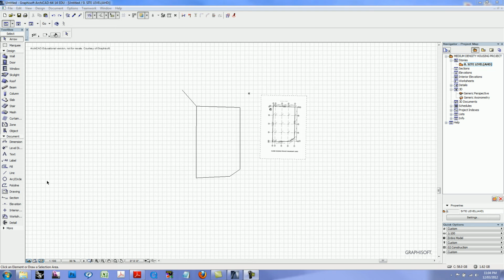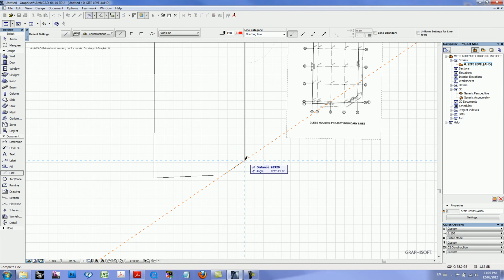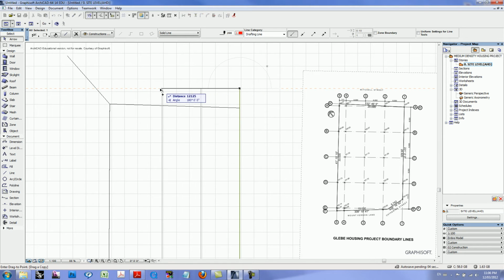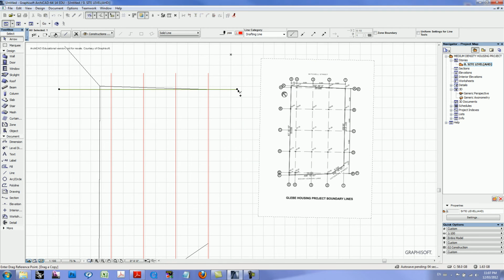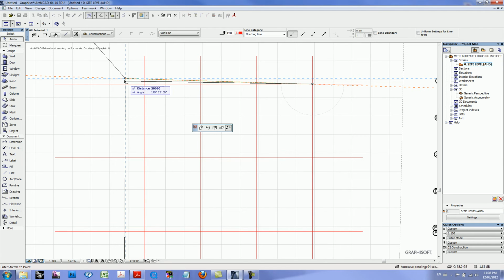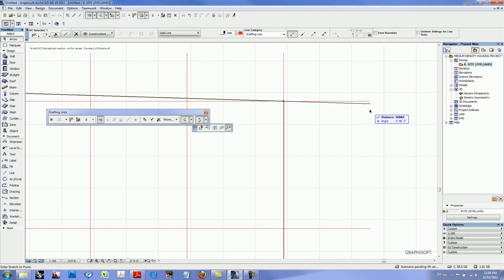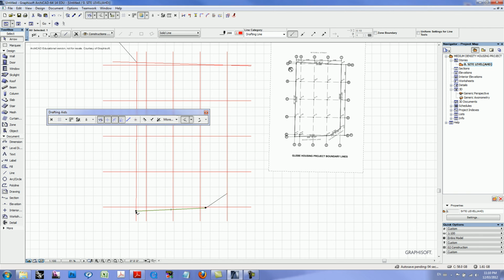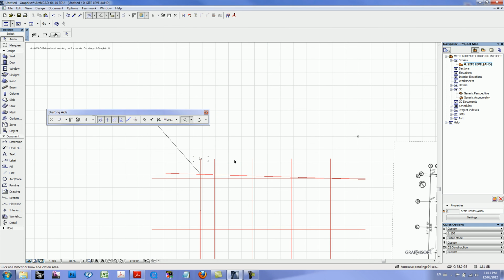7 Draw Grid Lines